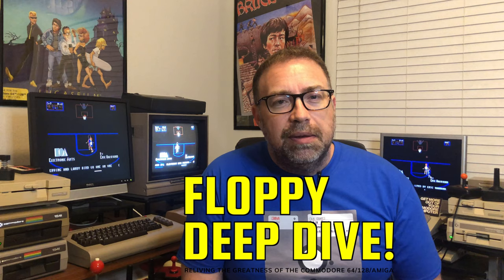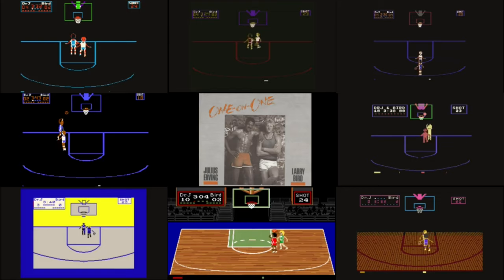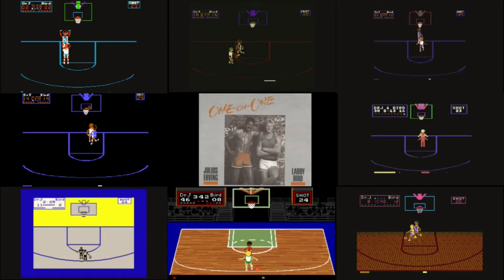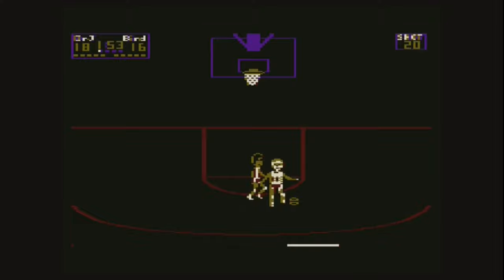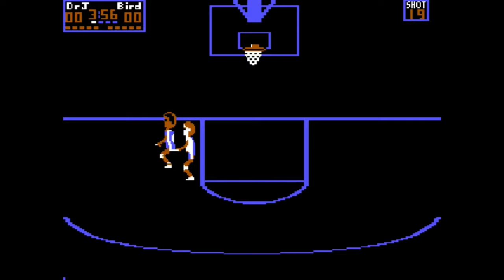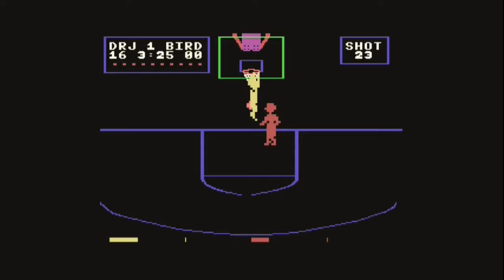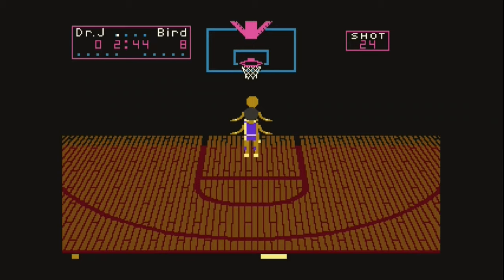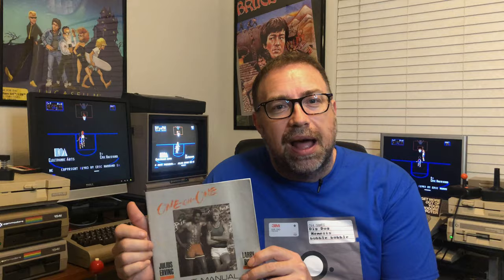1 on 1 with Dr. J & Larry Bird: Comparing 8 Classic Versions Across Retro Systems!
Relive the classic rivalry between Dr. J and Larry Bird as I take you on a journey through 8 different versions of the iconic 'One on One' basketball game! From the original Apple II release to the final Atari 7800 version, we'll explore the unique gameplay, graphics, and quirks of each system. Whether you're a retro gaming enthusiast or just curious about how this game evolved, you'll love seeing the differences and similarities across these classic platforms.

In this video, I'll break down the gameplay on each system, including the Commodore 64, Atari 800, MS-DOS, and more. Discover which version stands out, which one had the most frustrating sound effects, and why some versions look completely different from others. Plus, I'll share my personal experiences and fond memories of growing up with the Commodore 64 version.

Don't miss out on this deep dive into one of the most beloved sports games of the 80s!

Chapters

0:00 - Intro
1:14 - Systems
2:10 - Gameplay
5:19 - One on One - Dr. J vs Larry Bird on Apple II
6:28 - One on One - Dr. J vs Larry Bird on Atari 800
8:15 - One on One - Dr. J vs Larry Bird on Commodore 64
10:09 - One on One - Dr. J vs Larry Bird on MS-DOS
10:56 - One on One - Dr. J vs Larry Bird on ColecoVision
12:27 - One on One - Dr. J vs Larry Bird on ZX Spectrum
13:40 - One on One - Dr. J vs Larry Bird on Amiga 500
15:02 - One on One - Dr. J vs Larry Bird on Atari 7800
17:00 - Outro